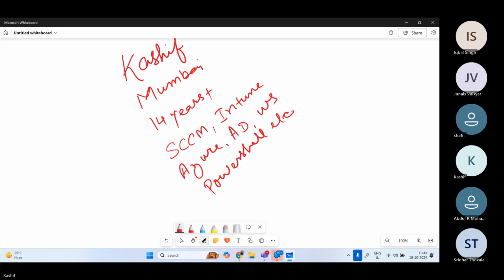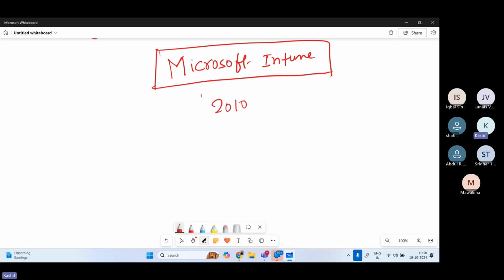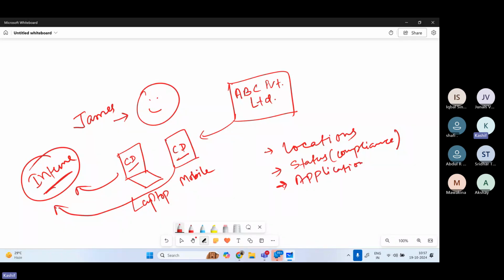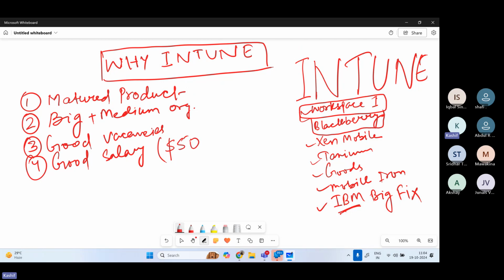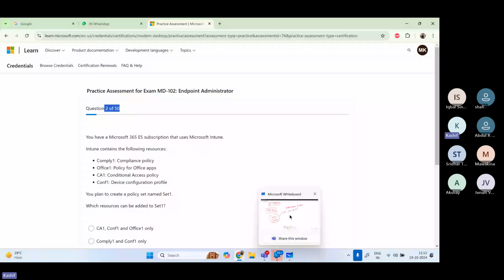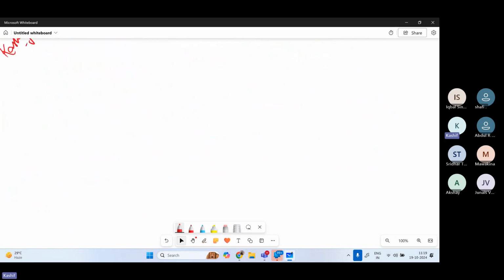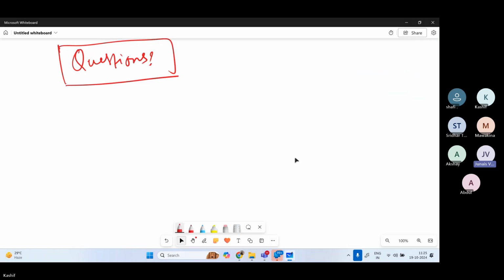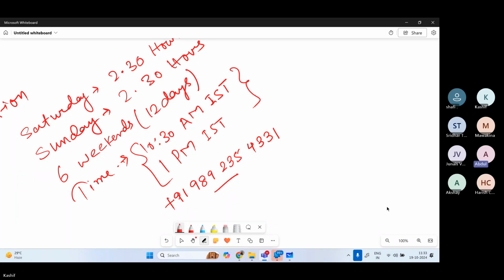Microsoft Intune Training for Beginners | Day 1 Overview & Endpoint Management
**Microsoft Intune Weekend Training – Day 1 | Intune Overview Session**

Welcome to Day 1 of our Microsoft Intune Weekend Training series from SCCM And Intune Training Videos!

In this session, we introduce Microsoft Intune and its role in modern endpoint management. This overview is designed to help learners understand the purpose of Intune, its core capabilities, and how organizations use cloud-based tools to manage devices, applications, and security policies.

Microsoft Intune is a cloud-based endpoint management solution that supports the management of compatible Windows, macOS, iOS, and Android devices. It helps IT administrators configure devices, deploy applications, manage compliance settings, and protect organizational data.

### Topics Covered

• What is Microsoft Intune and how does it work?
• Understanding modern endpoint management
• Microsoft Intune architecture and core components
• Introduction to device enrollment
• Device configuration and management policies
• Application deployment and management
• Device compliance and endpoint security concepts
• Integration with Microsoft Entra ID and Microsoft 365
• Understanding the role of an Intune administrator
• Introduction to troubleshooting and device management workflows
• Learning paths for Microsoft Intune beginners

Microsoft Intune enables organizations to manage supported devices and applications through cloud-based administration. Administrators can configure supported settings, deploy applications, review device compliance, and apply organizational management policies.

Intune is relevant to organizations that need to manage distributed workforces, remote devices, and mixed operating system environments.

### Why Learn Microsoft Intune?

Learning Intune can help IT professionals build knowledge in endpoint administration, cloud device management, Microsoft 365 administration, and enterprise IT support.

Understanding the fundamentals is a useful starting point before progressing to more advanced topics such as automatic enrollment, application deployment, compliance policies, endpoint security, and troubleshooting.

### Who Should Watch This Training?

This session is suitable for:

• Endpoint management professionals
• Windows administrators
• SCCM and Microsoft Configuration Manager learners
• IT professionals developing cloud administration skills

### Continue the Microsoft Intune Training Series

Watch the upcoming sessions to explore device enrollment, configuration profiles, application deployment, security policies, compliance management, and practical troubleshooting.

### Microsoft Intune Training Enquiries